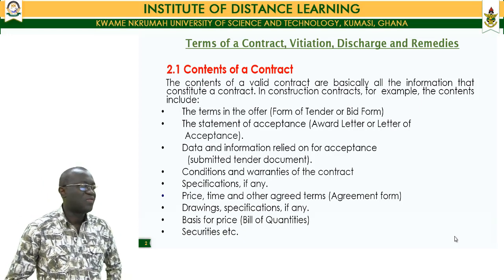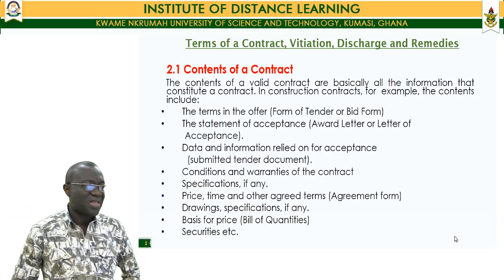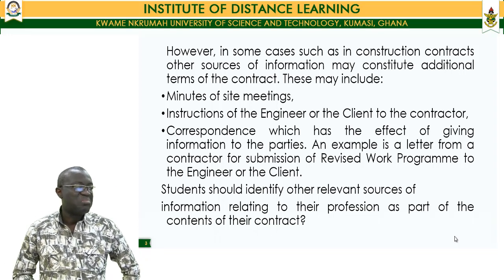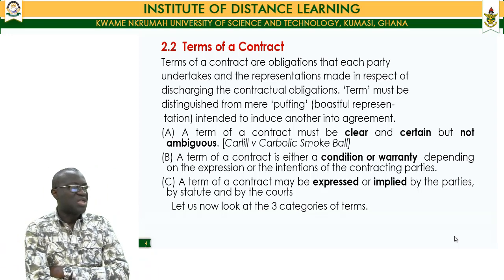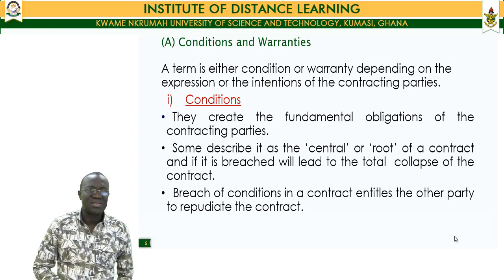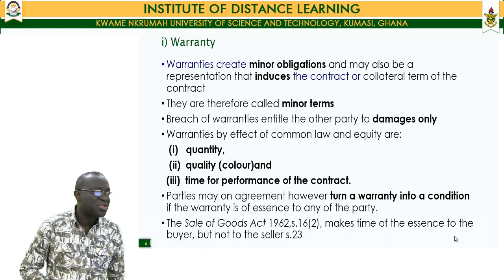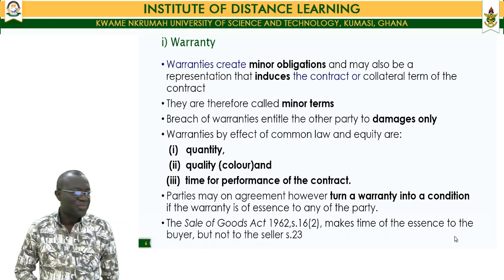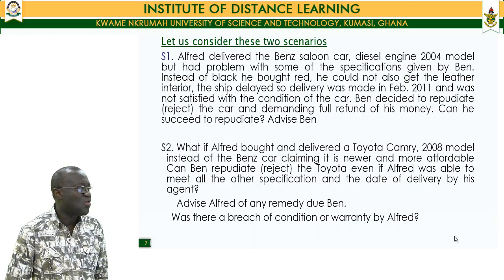PSM 558 UNIT 2A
BUSINESS LAW AND CONTRACT MANAGEMENT